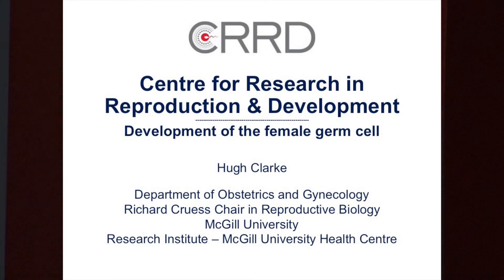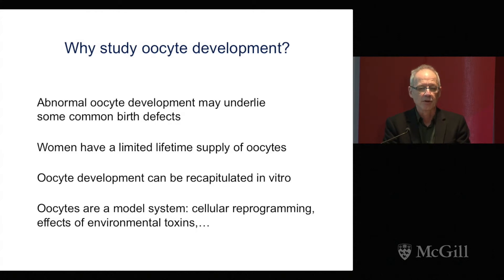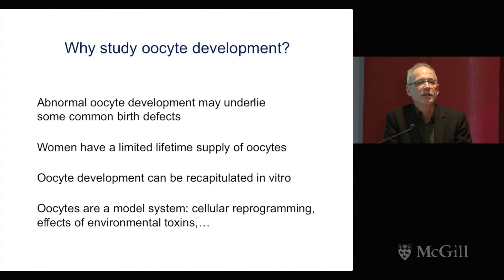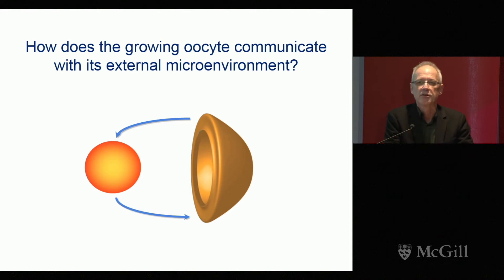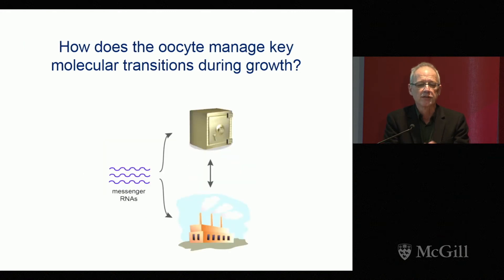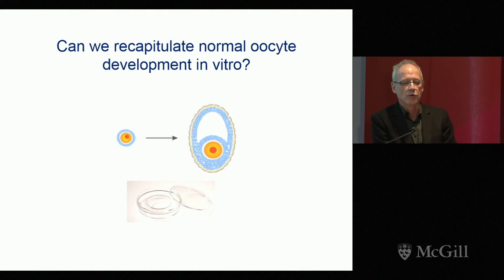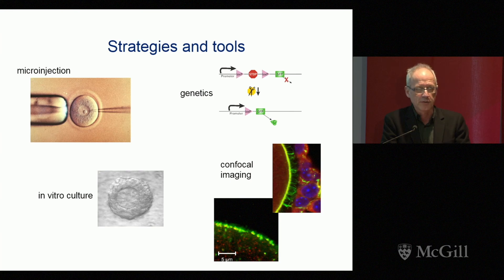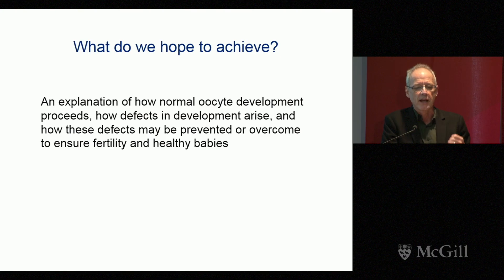Dr. Hugh Clarke on oocytes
Development of the female germ cell